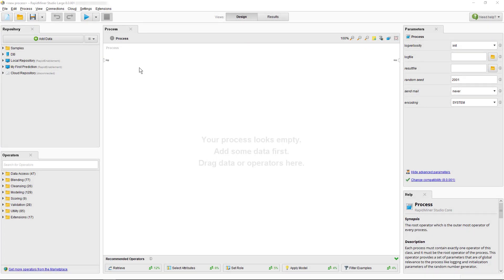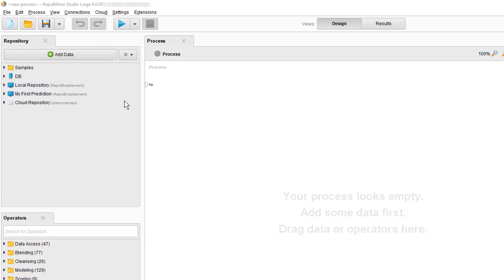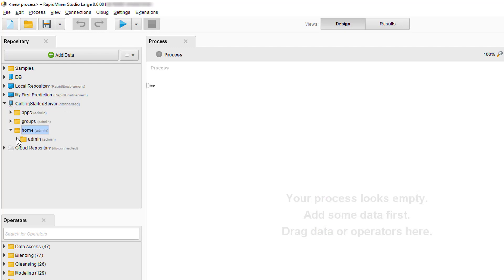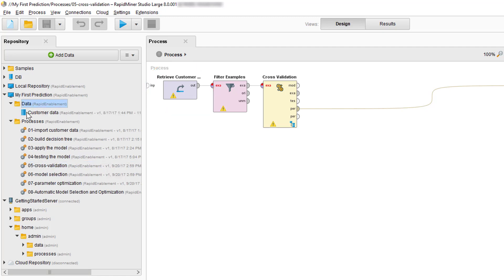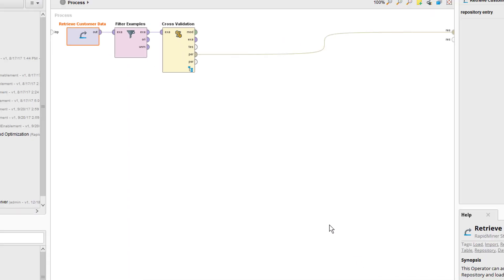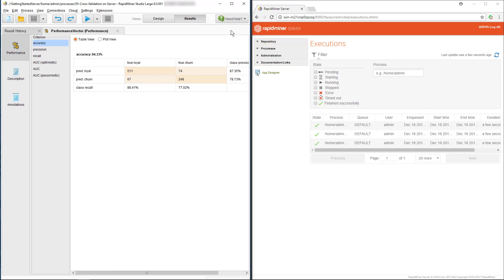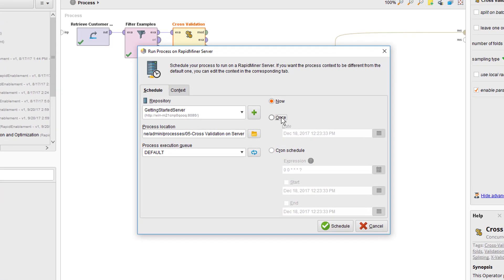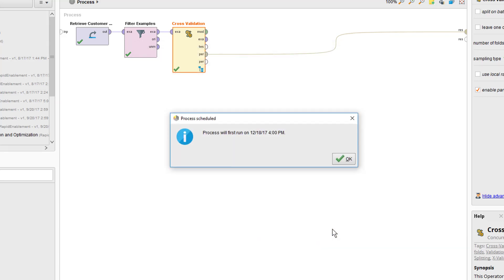Collaboration of RapidMiner Studio and RapidMiner AI Hub (formerly RapidMiner Server)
In this tutorial video, we look at how to achieve synergy between deployments of RapidMiner Studio and RapidMiner AI Hub (formerly RapidMiner Server).